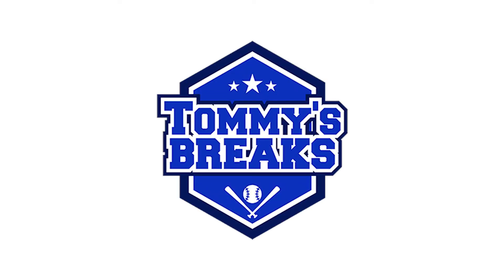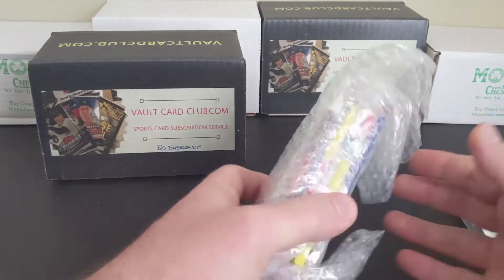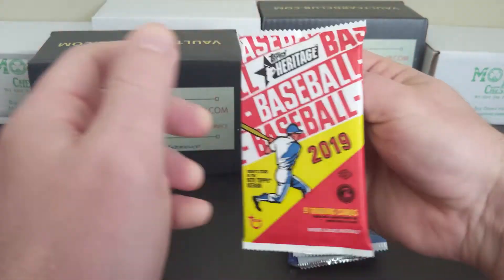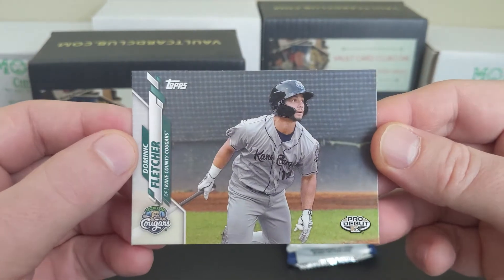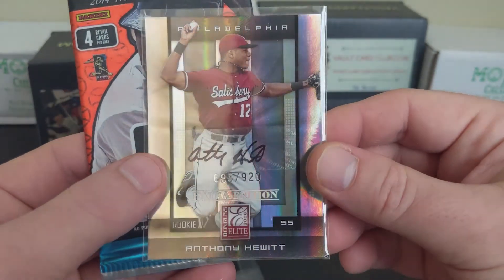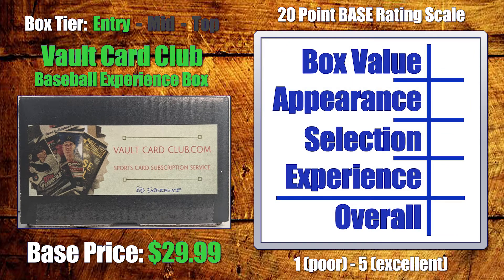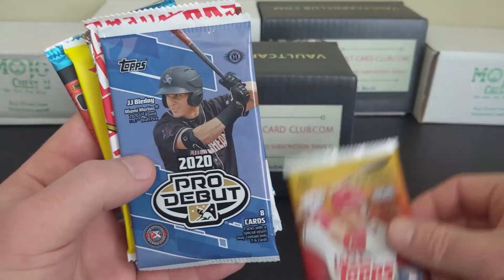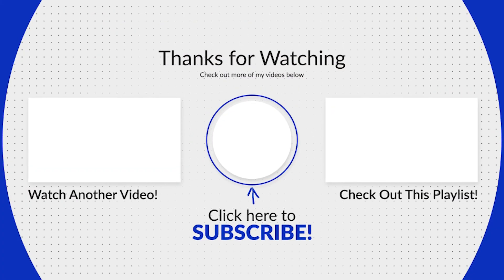Vault Card Club - Baseball Experience Box | 🔥 ⚾ Sub Box Blitz 1/20 ⚾🔥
This is the first video in a new series I'm calling the Tommy's Breaks Sub Box Blitz where I'm opening and reviewing 20 Baseball Card Subscription Boxes in 20 days. Today, we'll be starting out in the Entry Level Price tier and taking a look Vault Card Club's Baseball Experience Box.

You can find out more about Vault Card Club on their

00:00 - Video Intro
00:25 - Sub Box Blitz Explanation
01:07 - Box Information
02:08 - Box Opening & Pack Review
03:49 - Pack Opening Begins
11:24 - Break Recap
12:47 - Box Review Explanation
14:00 - VCC BEB Review
18:06 - Final Wrap Up

Help me reach my next subscriber milestone and you could have a chance to win the following:

1 - 2020 Stadium Club Blaster Box
1 - 2020 Topps Chrome Blaster Box
2 - Original Boomboxes
1 - High End Boombox

2 - 2020 Topps Chrome Blaster Boxes
1 - Original Boombox
2 - High End Boomboxes
1 - Platinum Boombox
1 - 2020 Bowman Chrome Hobby/Master Box (two mini boxes)

**Who I Collect**
Classic/Retired Players (A-Z): Wade Boggs, Barry Bonds, Roger Clemens, Nomar Garciaparra, Ken Griffey Jr., Ricky Henderson, Bo Jackson, Mark McGwire, Pedro Martinez, David Ortiz, Manny Ramirez, Jim Rice, Cal Ripken Jr., Nolan Ryan, Carl Yastrzemski

Current Players (A-Z): Ronald Acuna Jr., Pete Alonso, Andrew Benintendi, Xander Bogaerts, Bo Bichette, Michael Chavis, Rafael Devers, Vlad Guerrero Jr., Keston Hiura, Eloy Jimenez, Aaron Judge, JD Martinez, Shohei Ohtani, Dustin Pedroia, Luis Robert, Fernando Tatis Jr., Mike Trout